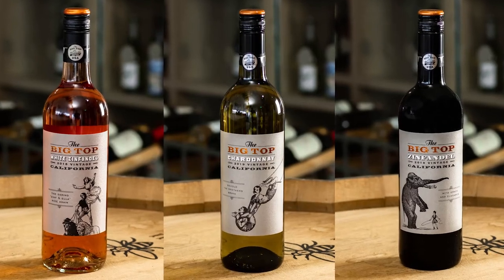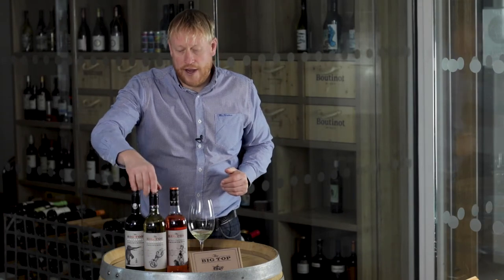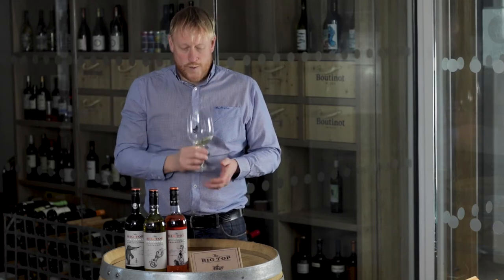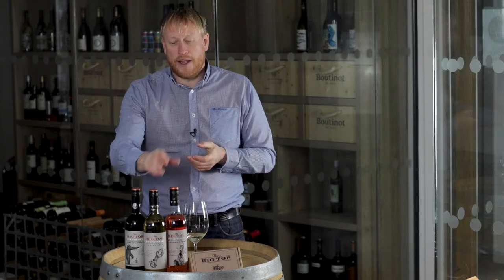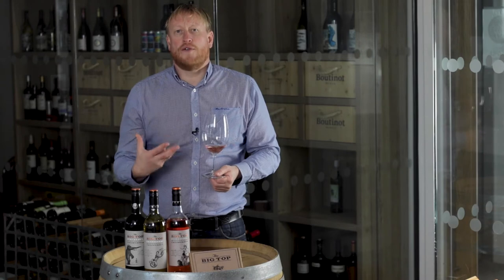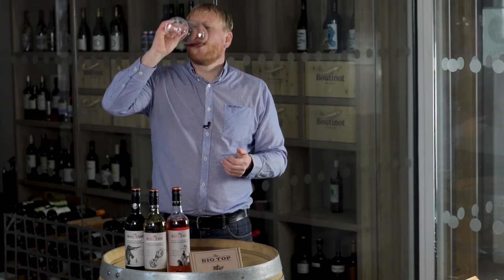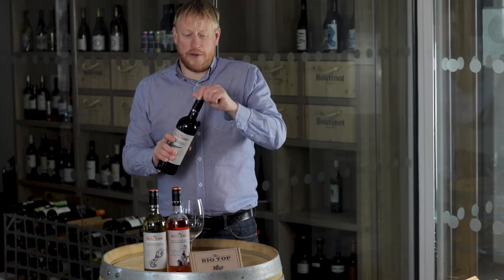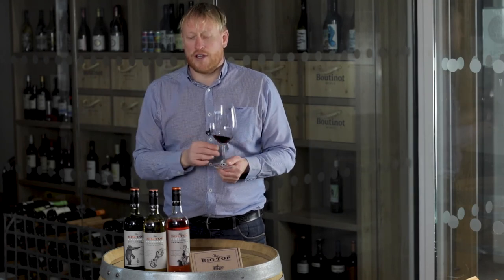Boutinot International Virtual Festival - Big Top Range Tasting